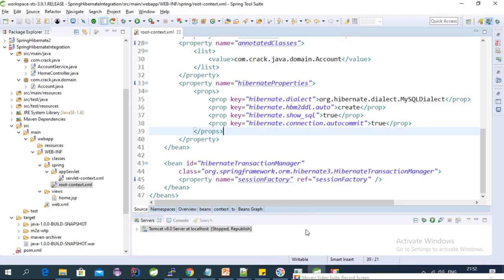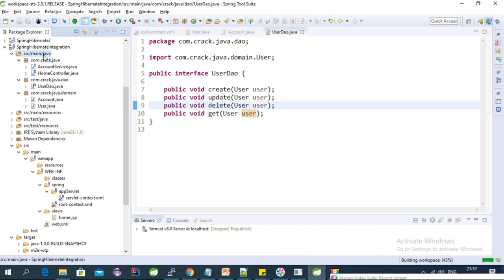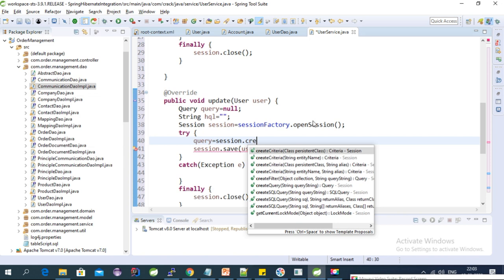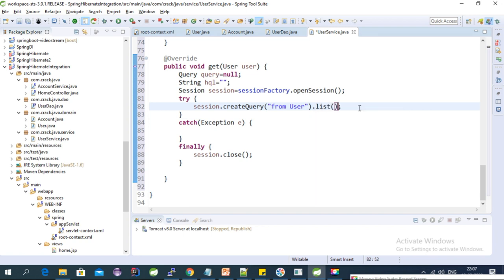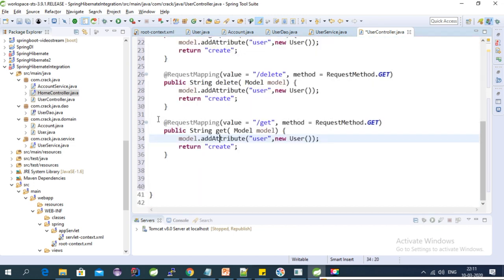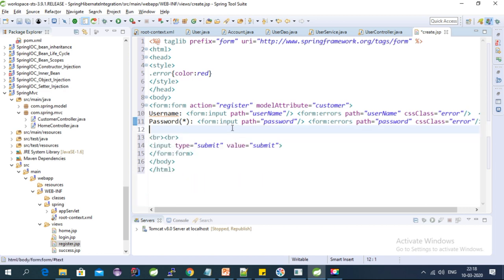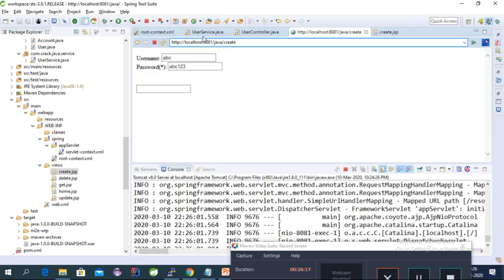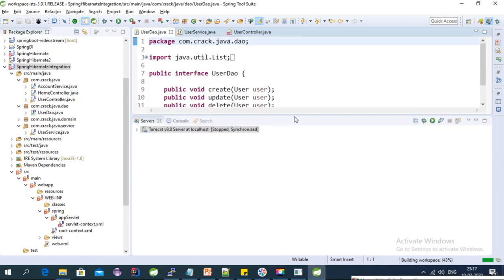Spring Hibernate Crud Example | Spring Hibernate Integration | Spring hibernate Crud Operation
Spring Hibernate CRUD Operation from Scratch
1.  Create Entity Class
2.  Create Dao Layer for DB operations
3.  Create Service Later
4.  Create Controller
5.  Create JSP files for UI